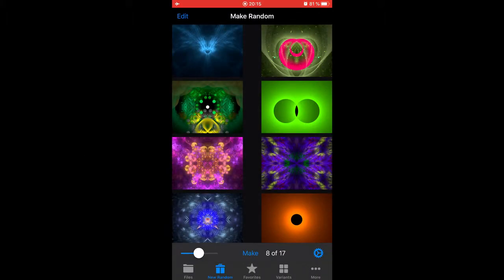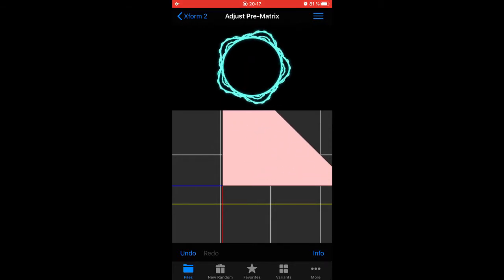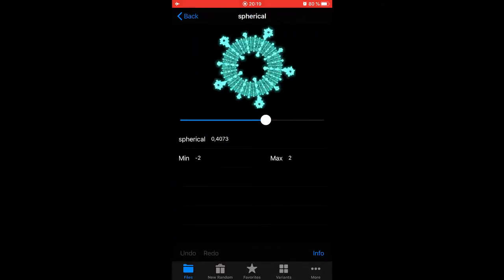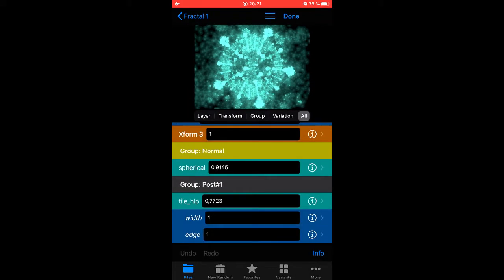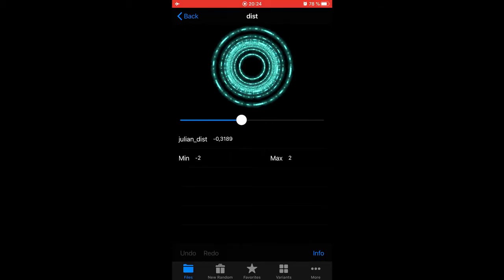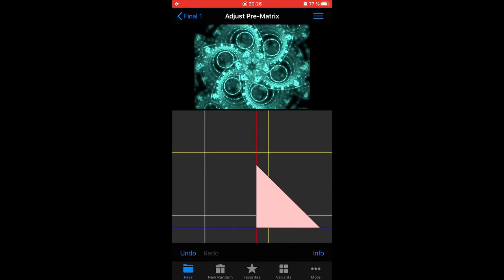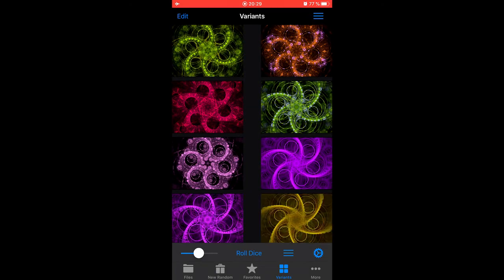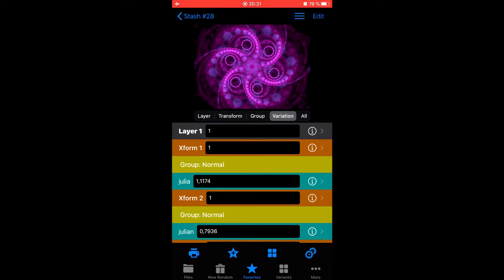Starting from Scratch in FA iOS beta